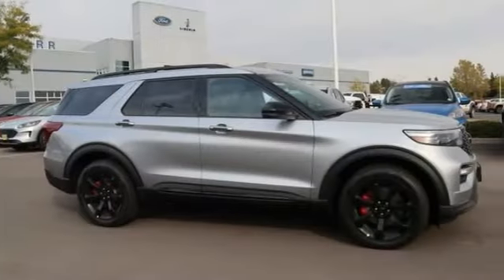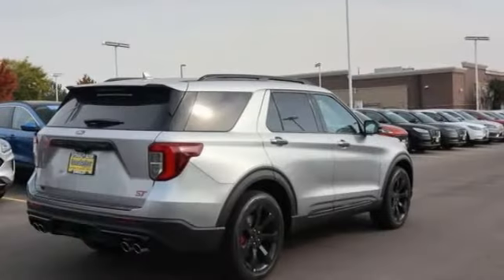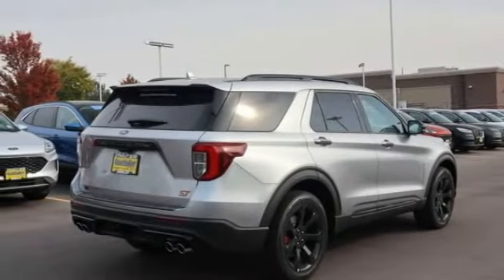2020 Ford Explorer Greeley CO LGC81020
Recent Arrival! Iconic Silver Metallic 2020 Ford Explorer ST 4WD 10-Speed Automatic V6 Explorer ST, 4D Sport Utility, V6, 10-Speed Automatic, 4WD, Iconic Silver Metallic, Ebony With Light Slate Uppers Leather, 10.1 LCD Capacitive Portrait Touchscreen, 2 Additional Speakers, Equipment Group 400A, Leather Htd/Ventilated Sport Captain's Chairs, Navigation System, Performance Front & Rear Brakes, Premium Technology Package, ST Street Pack, Wheels: 21 Aluminum.Awards:* 2020 KBB.com 10 Best SUVs Worth Waiting For * 2020 KBB.com 10 Favorite New-for-2020 Cars Price excludes tax, title, license and dealer fees but does include the following rebates. See dealer for details with any questions:$2500 - Retail Bonus Customer Cash. Exp. 11/03/2020 $500 - Retail Customer Cash. Exp. 11/03/2020